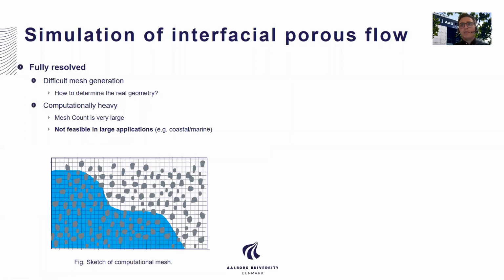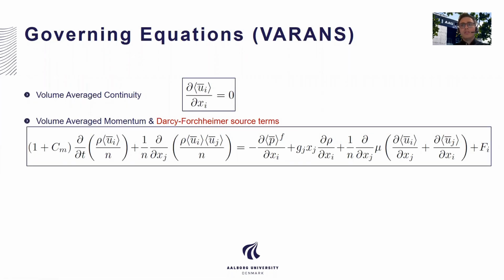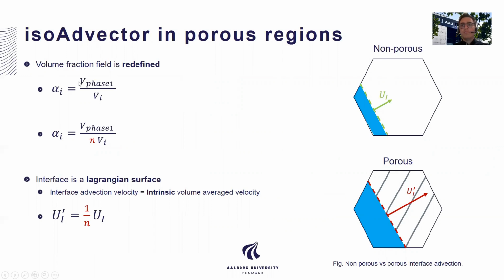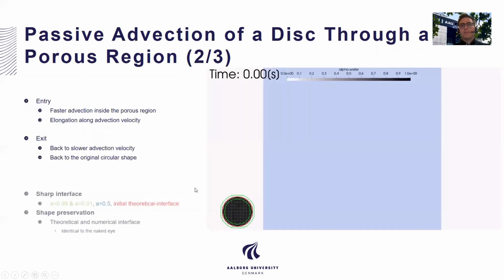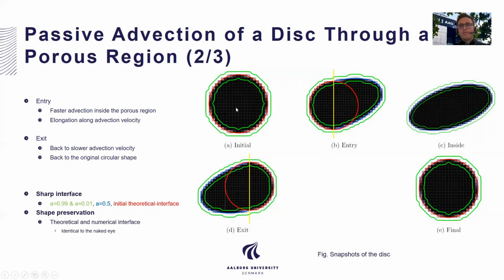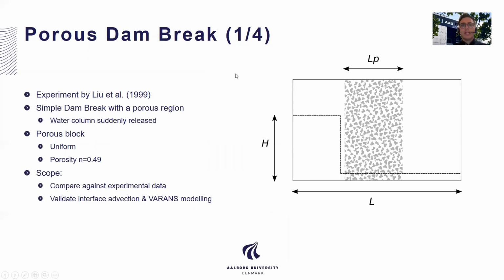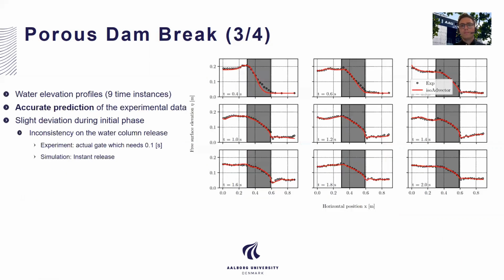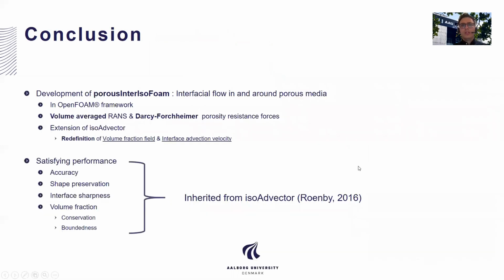Using the isoAdvector geometric VOF method for interfacial flows through porous media